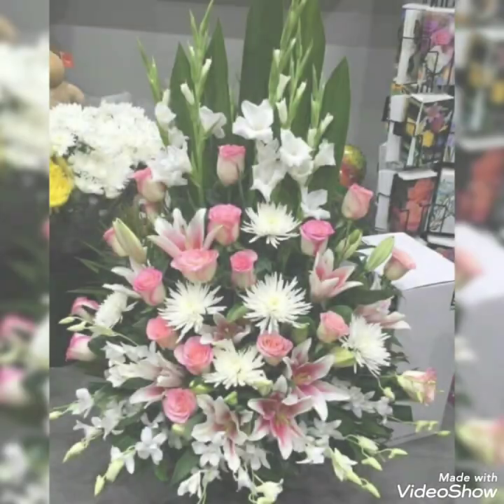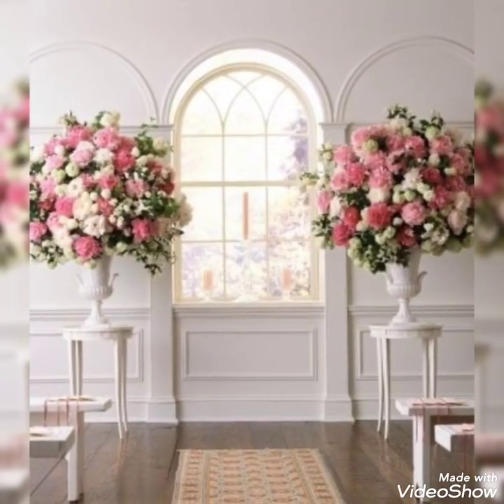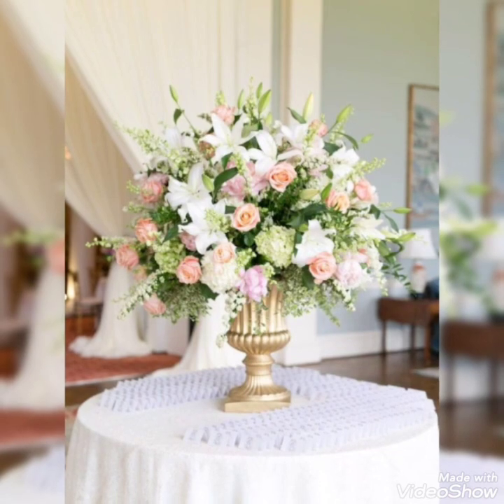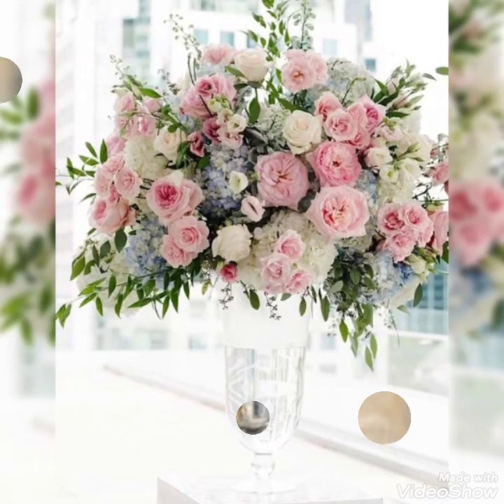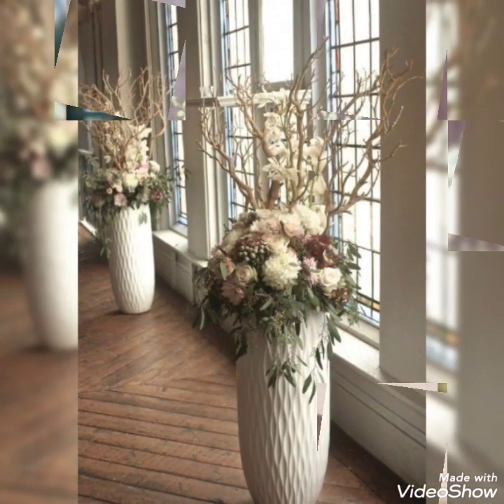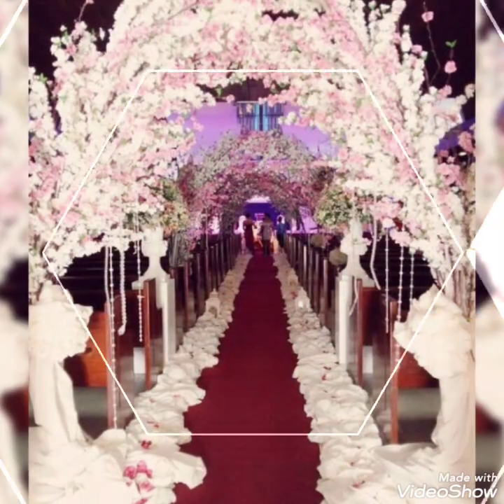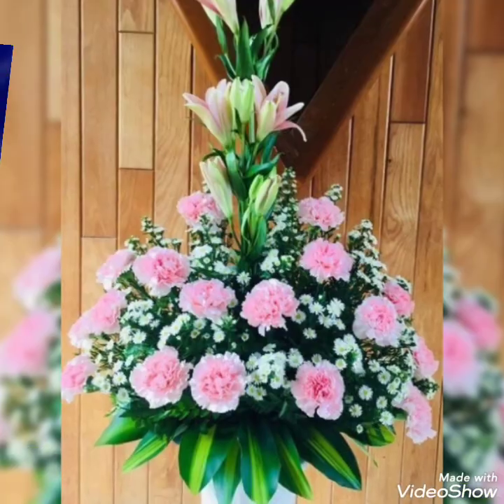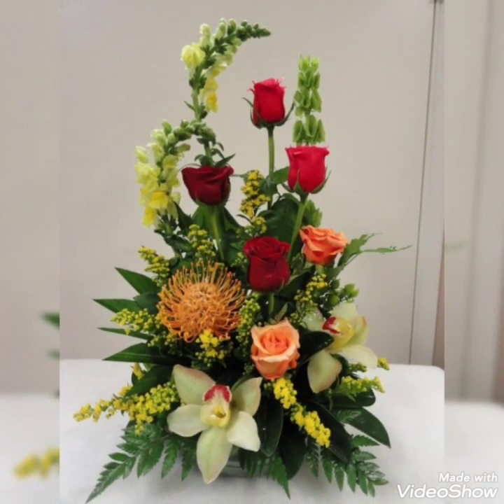Beautiful church flower arrangements | Stylish Church wedding decor ideas